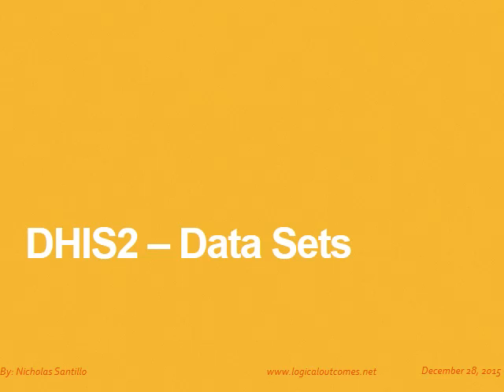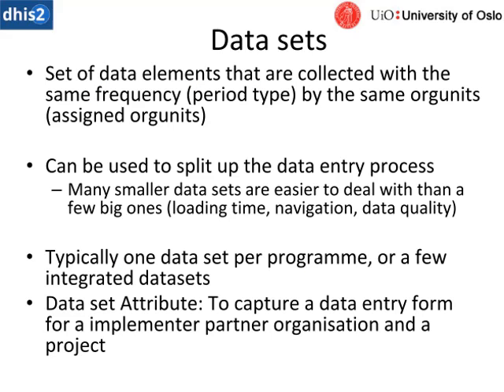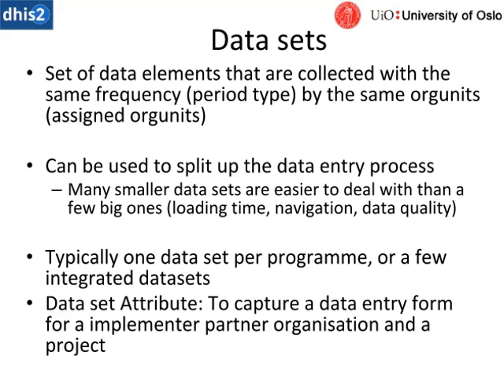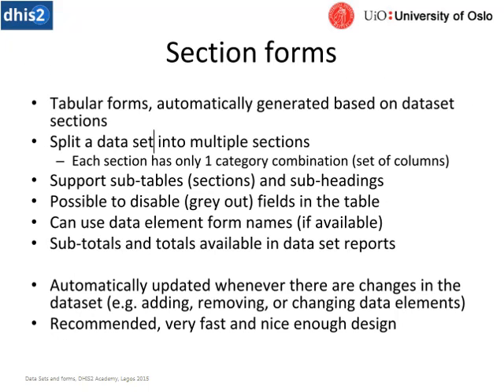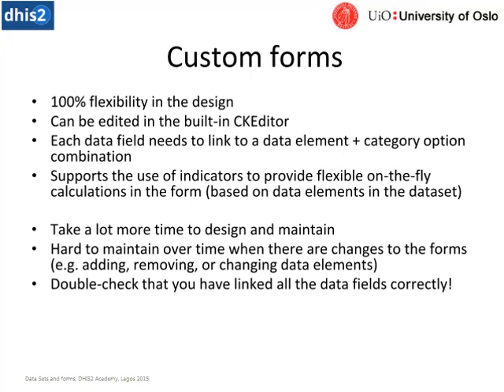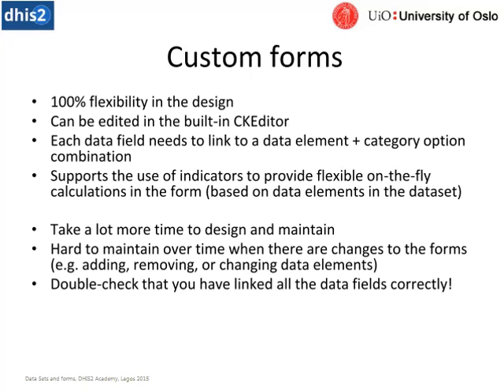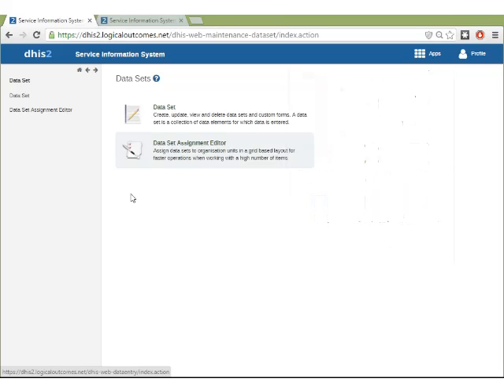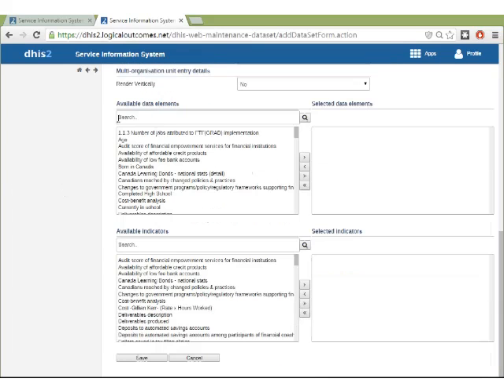DHIS2: Data Sets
An introduction to Data Sets in DHIS2